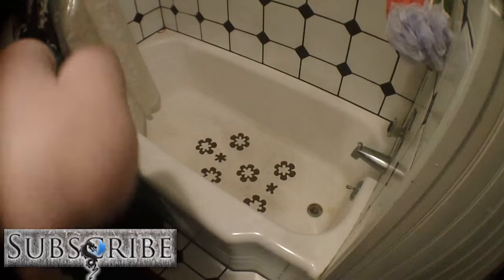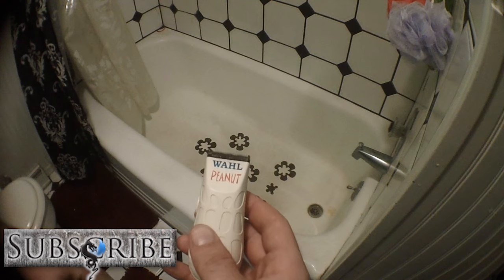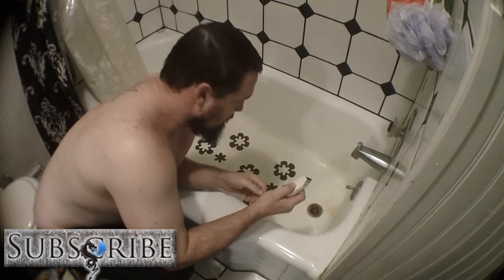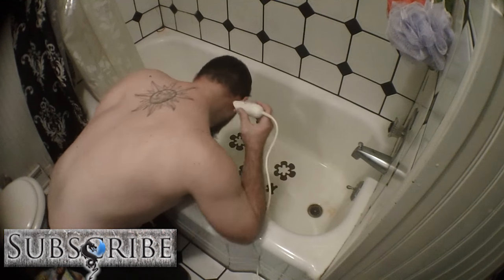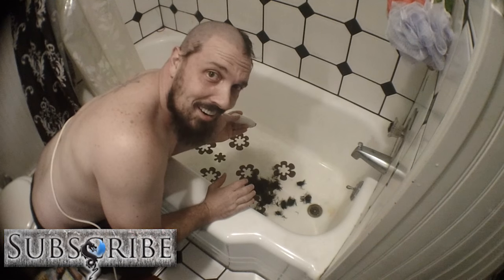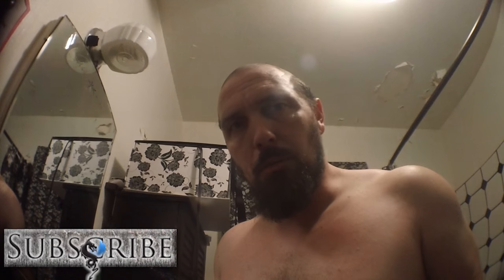Shave with a peanut DIY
Jesse with Permofit here bringing you a video just a quick video showing you how easy it is to shave your head